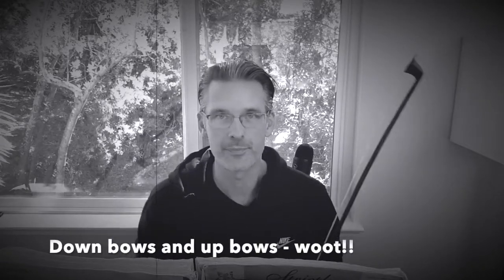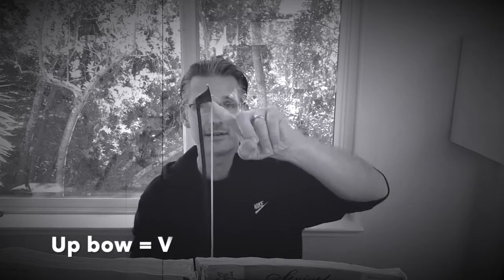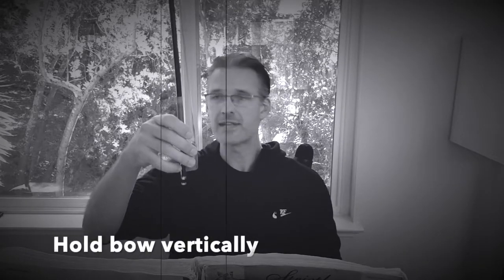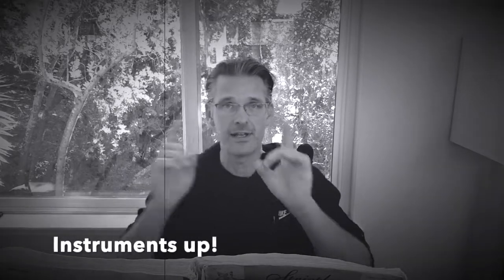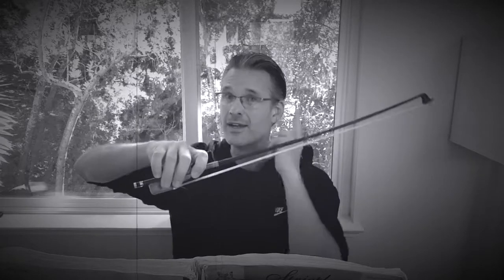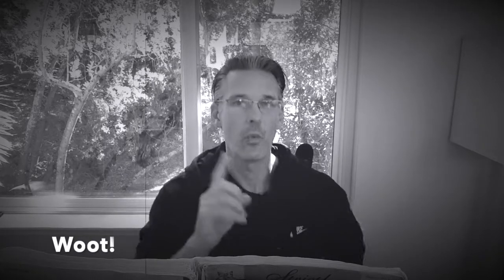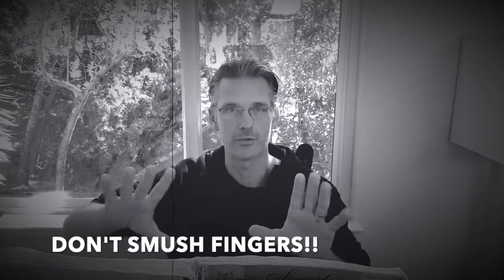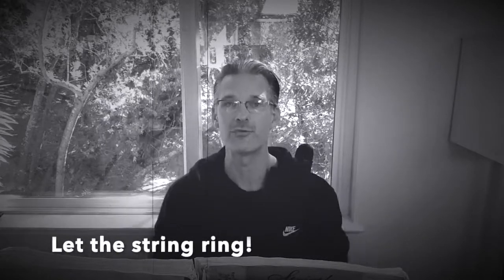Using the Strictly Strings Method Book - Page 14!! Remote teaching beginning strings series.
Hello and welcome to all string players that use the Strictly Strings Method Books!! I will be recording every page with me saying the note names in rhythm and playing along with the piano.  Sometimes the video will feature instrument specific technique, sometimes just a practice resource.  Wishing everyone well, thanks for being your best selves and together we're better!  Feel free to use and share...and remember, if you practice everyday, you'll be taller by the end of the year:)

Strictly Strings Method Books:
Violin Book 1
Viola Book 1
Cello Book 1
Bass Book 1

@scottkrijnen - Instagram
@scottkrijnen - Twitter
@scottkrijnen- Facebook

Equipment I use:
Cello -Strings – Professional Grade - Larson A and D, with Spirocore Tungsten G and C

Strings that I use for students:
Violin – Helicore
Cello – Helicore
Bass – Helicore

Technology I use for video editing and production
Mac Book Air and iMovie
Blue Yeti Mic

Favorite books for Cello technique
Advanced - Popper Etudes
- Feuilllard – Daily Exercises
Intermediate – Schroeder – 170 Foundational Studies
- Mooney – Position Pieces for Cello

Suzuki Book Series –
Violin Book 1
Violin Book 2
Violin Book 3

Viola Book 1
Viola Book 2
Viola Book 3

Cello Book 1
Cello Book 2
Cello Book 3

Bass Book 1
Bass Book 2
Bass Book 3